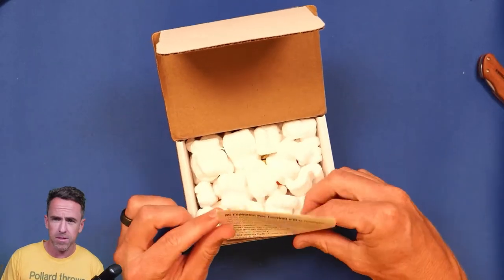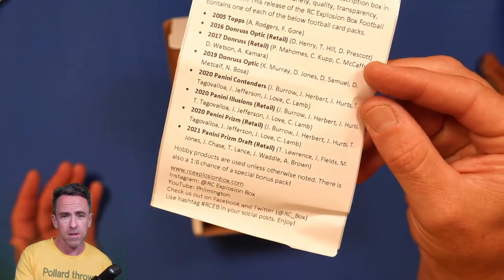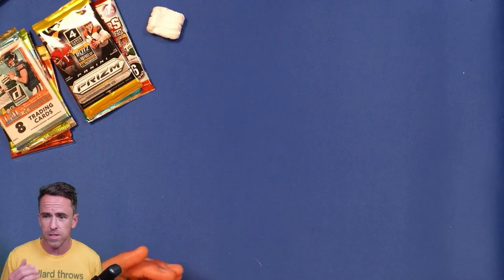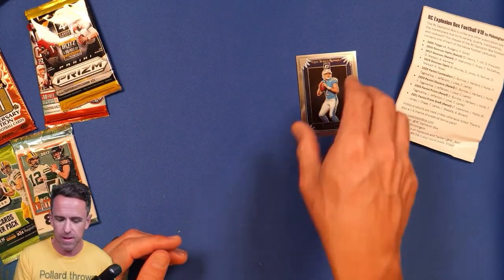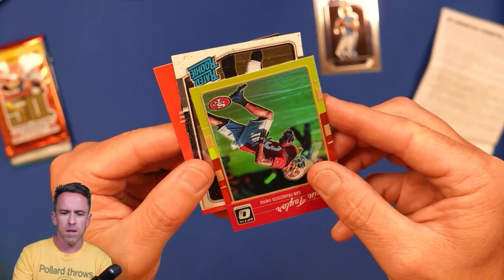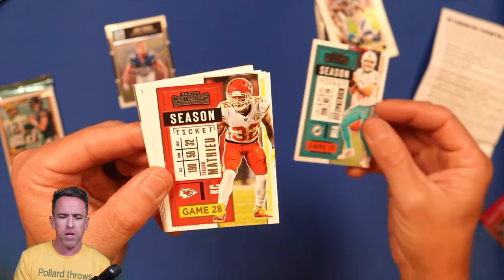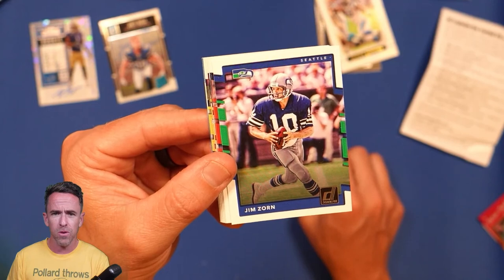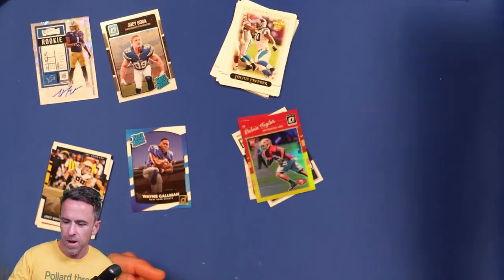RC Explosion Football JULY edition!